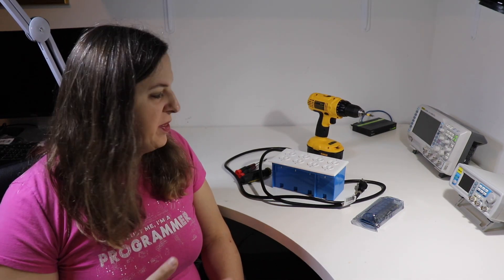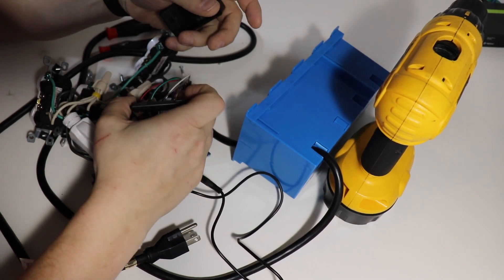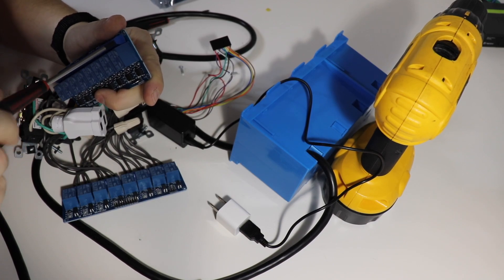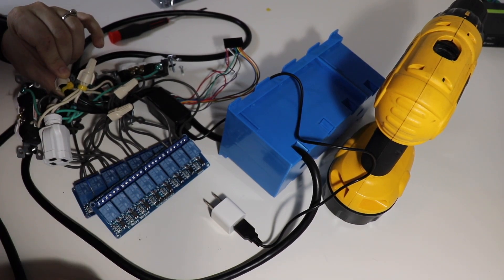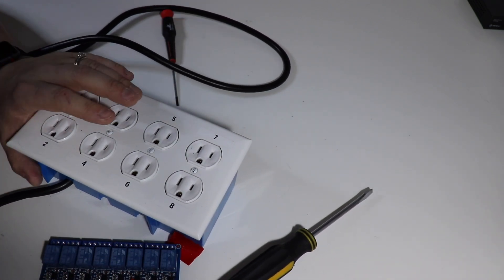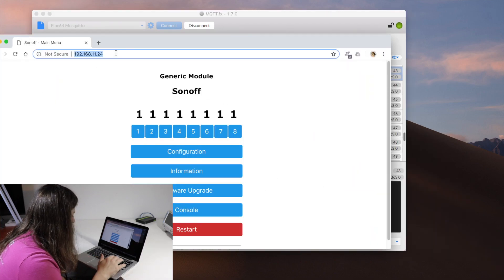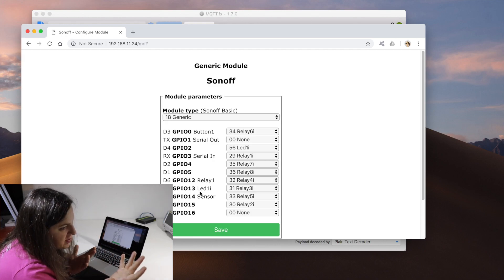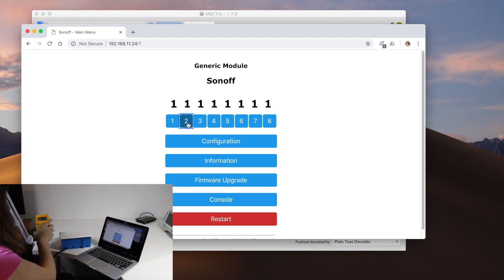Replacing the Relay Board in my 8-Outlet Smart Home Power Strip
In this video I disassemble and replace the relay board in my custom built 8-outlet Smart Home Power Box. It is modular in design, so other than tinning the power wires, no soldering was required to build it. You could always just use solid Core House Wiring if you wanted to avoid soldering altogether. It runs on the Tasmota Firmware and I go through how to configure it at the end if you would like to build your own. I didn't cover about how to configure it in OpenHAB, but it is essentially like configuring 8 separate switches. There is a lot of information on configuring Tasmota as well as OpenHAB and if I were to show you, it would probably best be done in a video by itself.

I had some of the parts already such as the double-sided tape and Female Pin Strip Housing that I've had in my parts bin for a while, so I tried to link some close items below. Although I did buy the Outlet Box, Outlets, Power Cord, and extension cord at Home depot, I linked to the Amazon parts below if you just wanted to get everything in one place.

Parts Used in Build
Relay Board
Female to Female Jumper Wires
Female Pin Header Housing
US Electrical Outlets
4 Gang US Outlet Faceplate
4-Gang Outlet Box
14-Gauge Power Cord
16-Gauge Extension Cord for Wires and Plug
Micro USB Charging Cable
USB Power Adapter
Double Sided Tape

Video Equipment
Memory Card
Manfrotto Magic Arm
Manfrotto Super Clamp
Wireless Microphone
Contour Shuttle XPress
Elgato Stream Desk

Electronics Equipment
Quick 861DW Hot Air Rework Station
Rigol DS1054Z Oscilloscope
Hakko FX-888D Soldering Station
FY6800 Function Generator

Creality Ender 3
Custom Prusa i2 based on Mendel Max